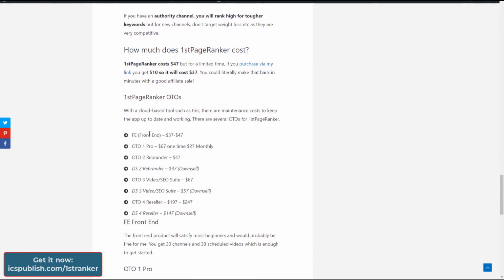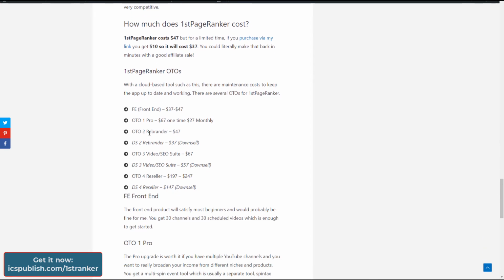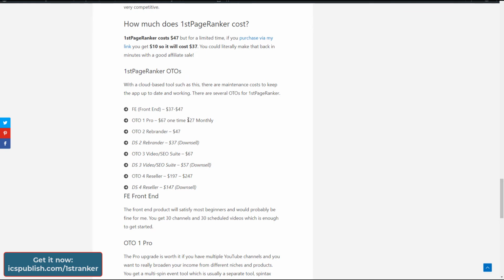1st Page Ranker Review | Bonuses | [REAL PROOF] | Rank Number 1 Quickly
I picked up this product and tested it first before posting this review and the results amazed me, I was ranking position 1 for a £200 product and position 2 and 3 for a £400 product – all within minutes.

What is 1stPageRanker?
1stPageRanker is a brilliant cloud-based tool that allows you to sneakily just to the top of YouTube and Google rankings within literally minutes.

It is based around the YouTube Live Events video where you schedule an event to go live instantly or schedule many months in advance – you don’t even need a video!

Why does 1stPageRanker work?
YouTube and Google prioritise live events and give them prominence at the top of search results, this works for almost anything. This has been working for a while but I never took advantage of it until now – doh!

1stPageRanker OTOs and Upsells
OTO 1 Pro – $67 one time $27 Monthly
OTO 2 Rebrander – $47
DS 2 Rebrander – $37 (Downsell)
OTO 3 Video/SEO Suite – $67
DS 3 Video/SEO Suite – $57 (Downsell)
OTO 4 Reseller – $197 – $247
DS 4 Reseller – $147 (Downsell)

I will send you 4 bonuses completely free when you buy

In my 1stPageRanker demo, you will see how I got videos to number 1 of Google and YouTube in less than 5 minutes.

You can use this for:
Organic website traffic
YouTube channel views
Course promotion and sales
and anything that needs organic traffic.